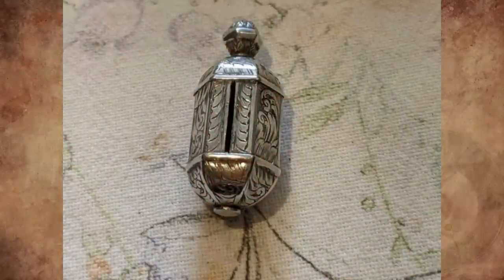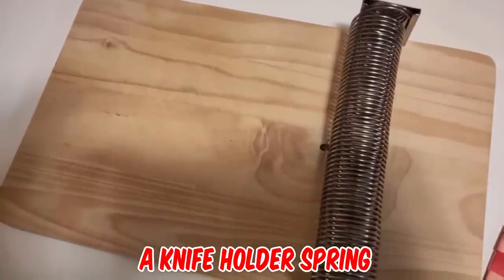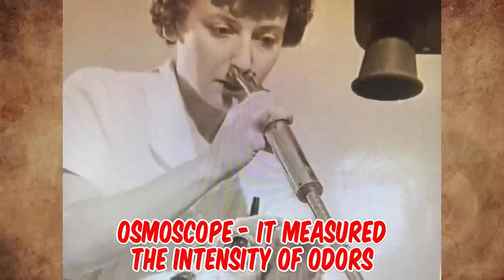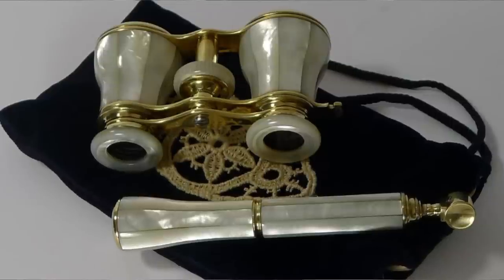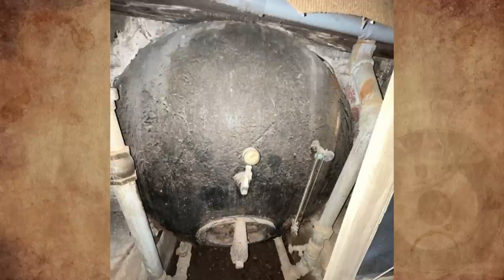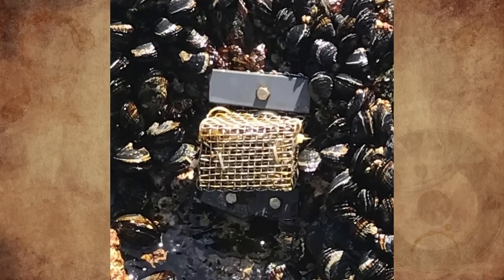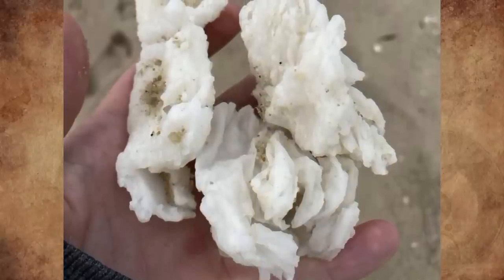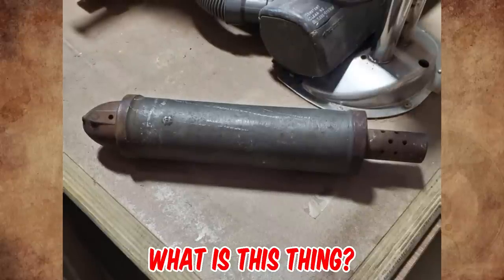What Is This Mysterious Hollow Metal Painted Black And This Metal Device Touching The Lady’s Nose?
What Is This Mysterious Hollow Metal Painted Black Found In A Basement And This Long Metal Device Touching The Lady’s Nose?